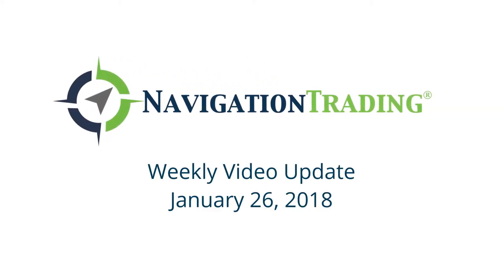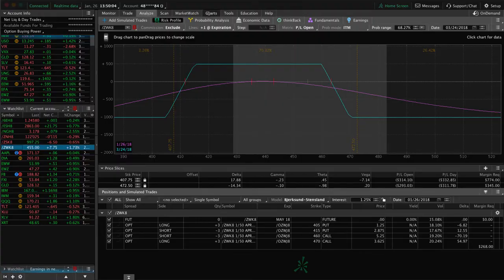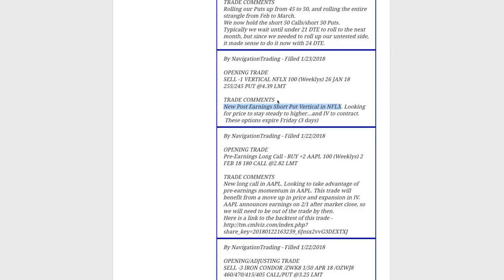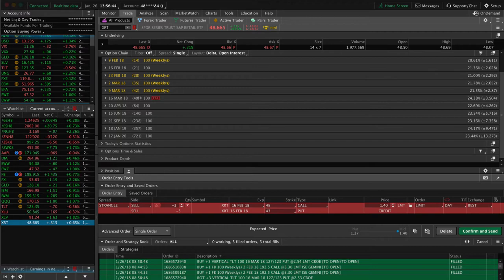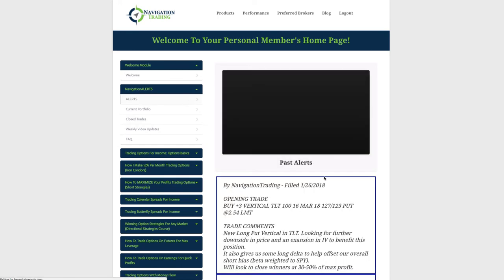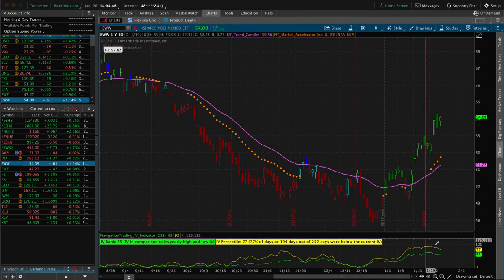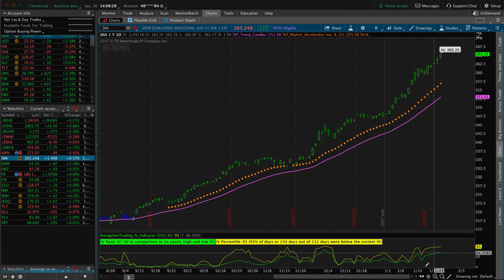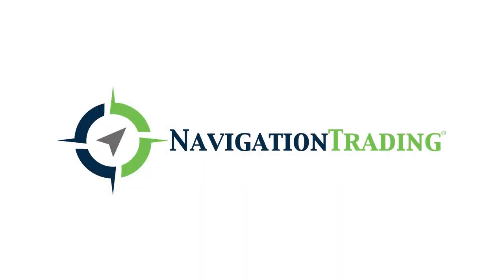Trading Options - Weekly Video Update from January 26, 2018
Each week our NavigationTrading Pro Members get access to a Weekly Update video to review all trades from the week. Here is one from Jan 26, 2018. to learn more about our Pro Membership!

Happy Trading!

YouTube.com/navigationtrading
Facebook.com/navigationtrading
Stocktwits.com/navigationtrading